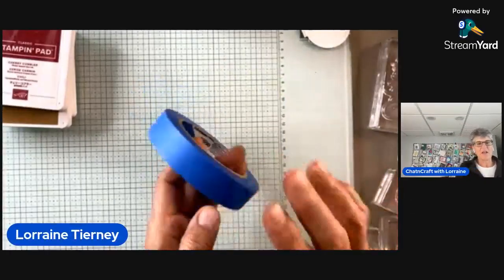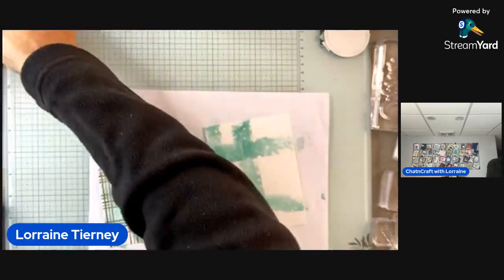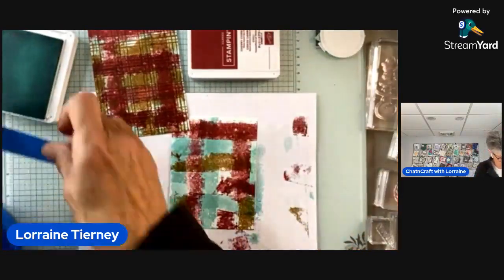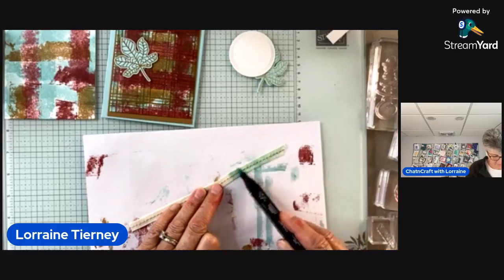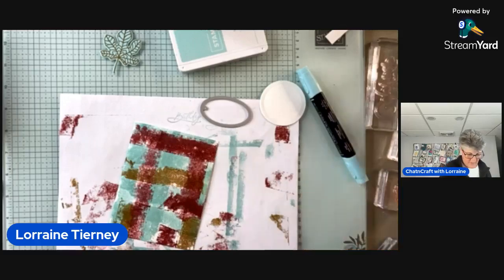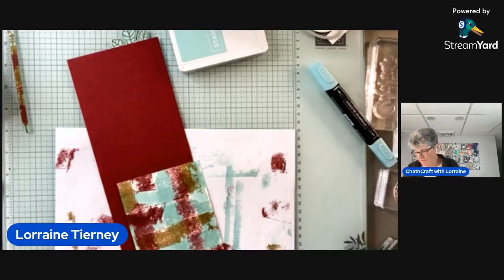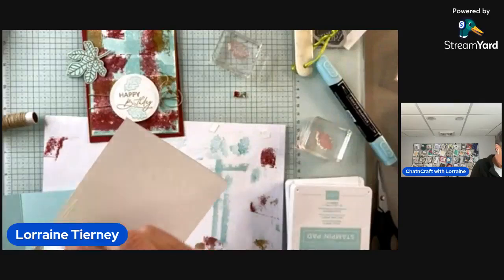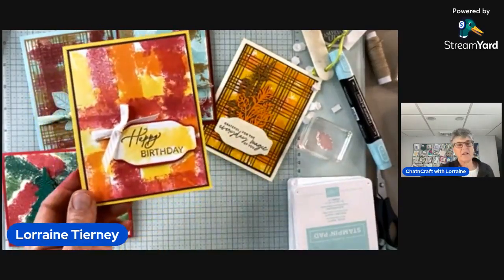"Plaid" Masking Tape Technique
Let's make a Fall plaid with the Masking Tape Technique. Stick around to the end to see all the different cards I made this way including my favorite one.